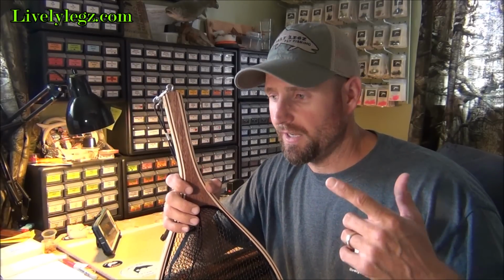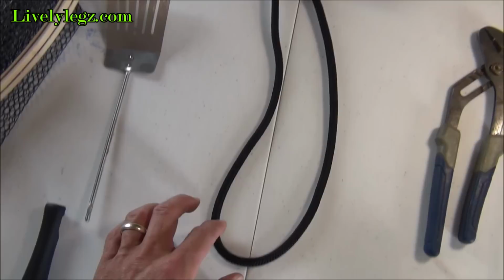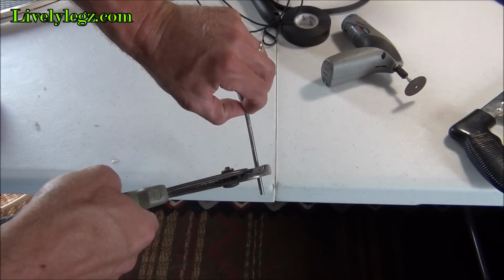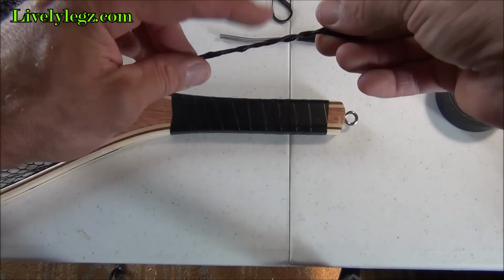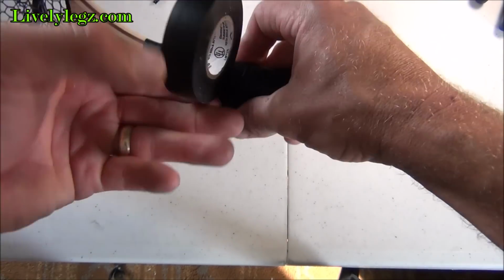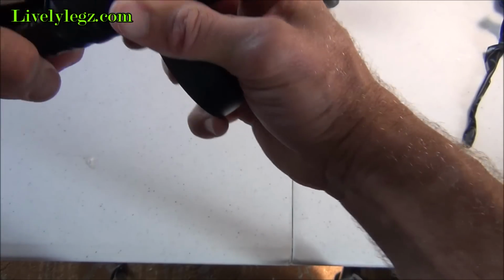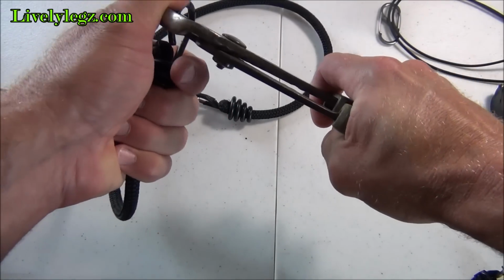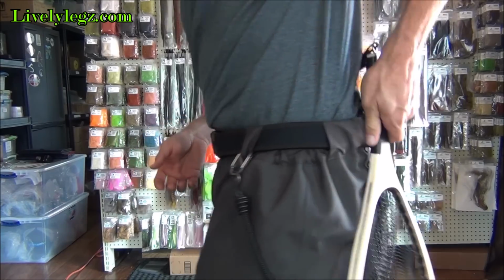DIY NET HOOK SYSTEM with Lively Legz SIMPLE AND AFFORDABLE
Watch as Benny P of Lively Legz Fly Fishing puts his DIY Net Hook Video together and explains how to use it.